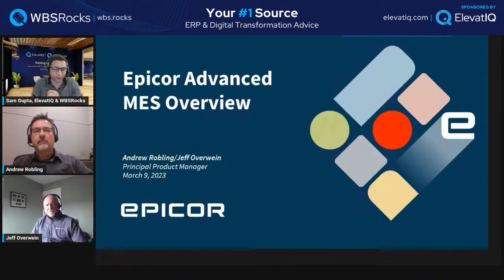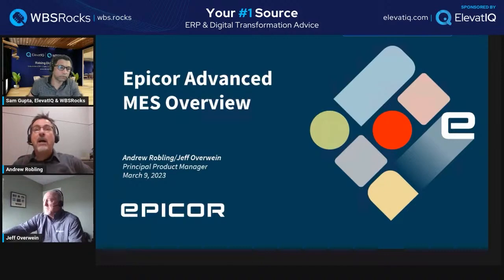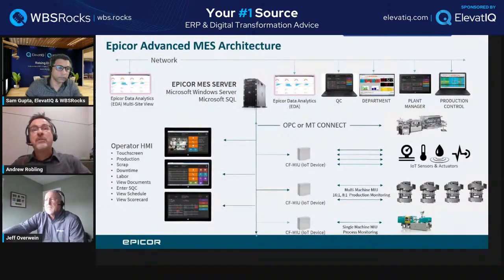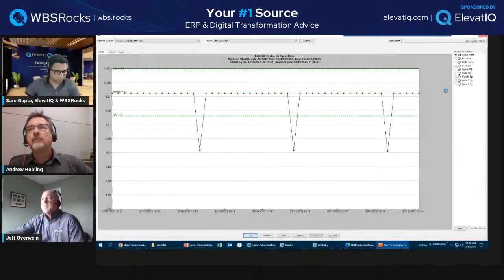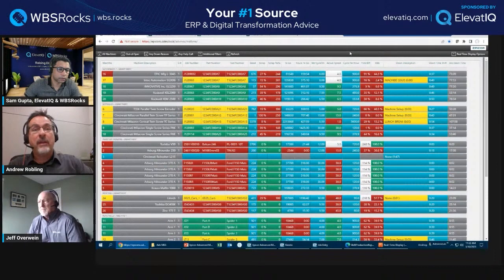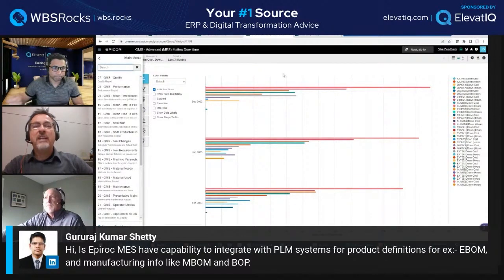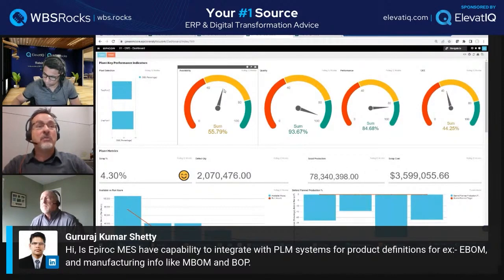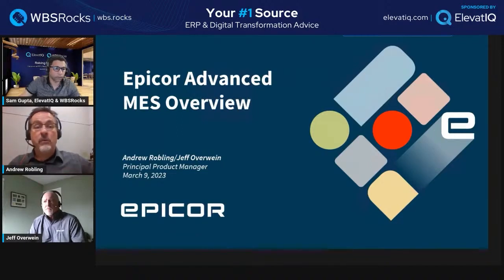Epicor Advanced MES: Quarterly Update and Product Showcase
𝐄𝐩𝐢𝐜𝐨𝐫 𝐀𝐝𝐯𝐚𝐧𝐜𝐞𝐝 𝐌𝐄𝐒 -- 𝐭𝐡𝐞 𝐦𝐨𝐬𝐭 𝐞𝐱𝐜𝐢𝐭𝐢𝐧𝐠 𝐬𝐞𝐫𝐢𝐞𝐬 𝐲𝐨𝐮 𝐡𝐚𝐯𝐞 𝐬𝐞𝐞𝐧 𝐭𝐨 𝐝𝐚𝐭𝐞 𝐨𝐧 𝐖𝐁𝐒𝐑𝐨𝐜𝐤𝐬

This series is all about:
- The cutting-edge features from ERP and eCommerce vendors
- Implementation and enterprise architecture intel
- Business case of each technology and product in the market
- How does each technology compare, and which customers are the best fit

This series will help you cut through the BS. Hear directly from the vendors in an unbiased manner on the #1 source for ERP, eCommerce, and digital transformation advice.

What’s holding you back from maximizing your ERP investment?
Contact Six S Partners, your ERP Success Partners today and learn how to excel!